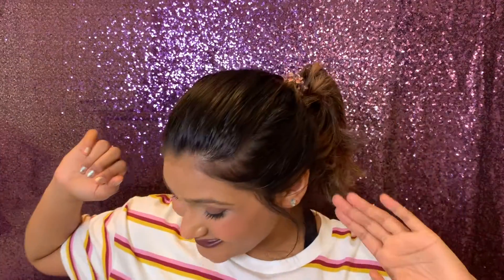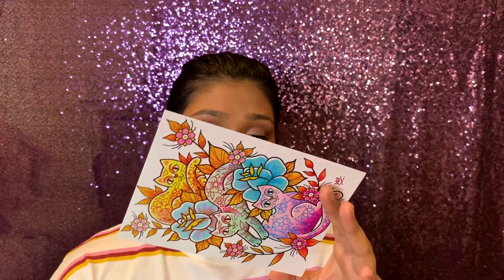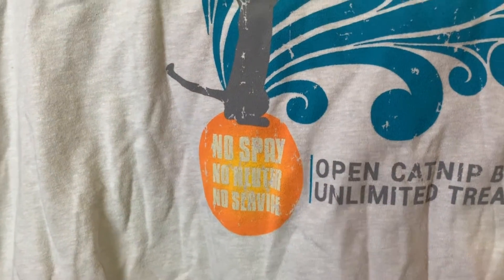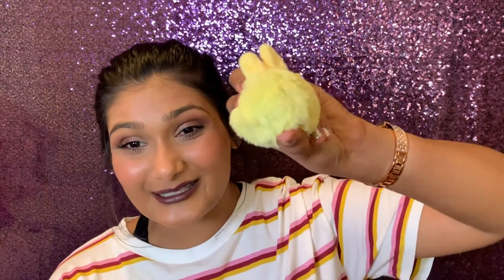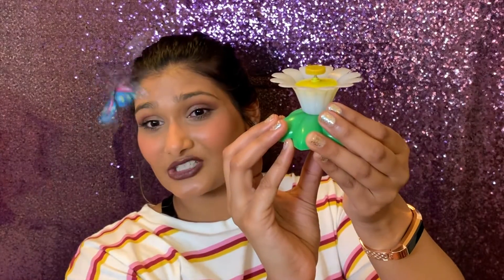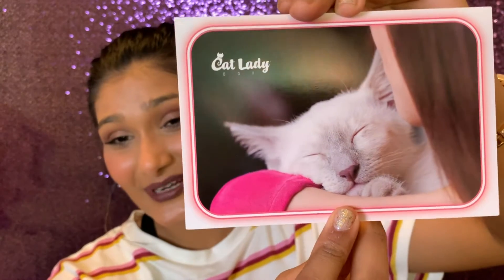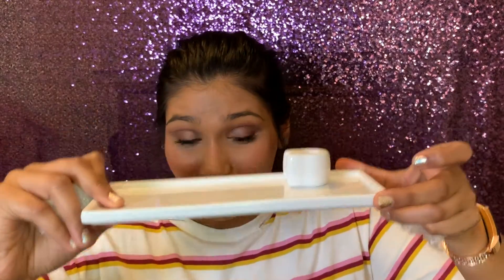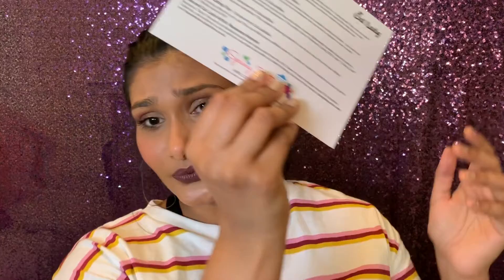CatLadyBox April 2019 Unboxing | CAT TESTED!!!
Here’s my unboxing and review of the April Crazy Cat Lady Box. My opinions are my own. I opened the box ahead of time, but I promise in the future I will make first impression unboxing.

Missed my last CatLady Unboxing?